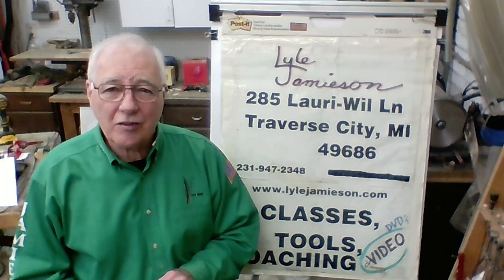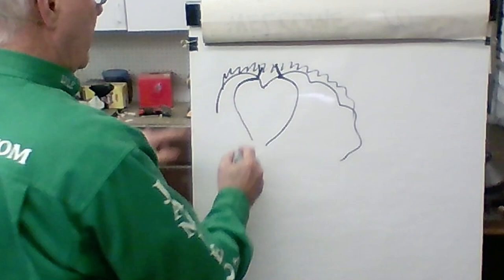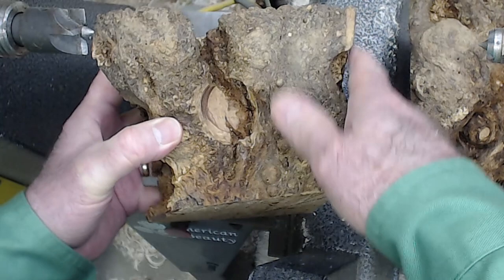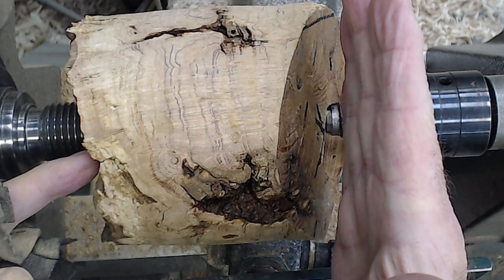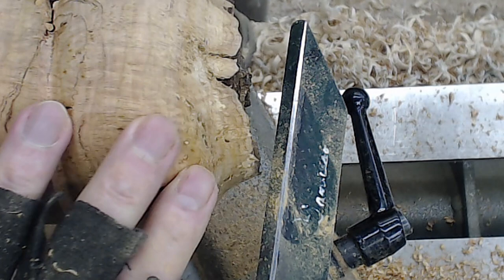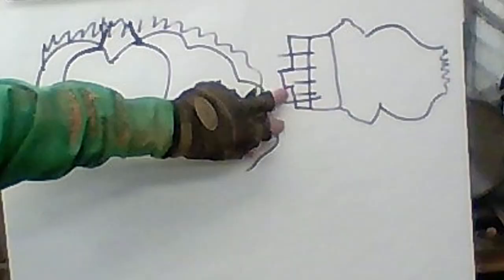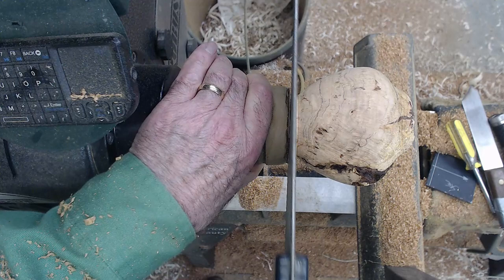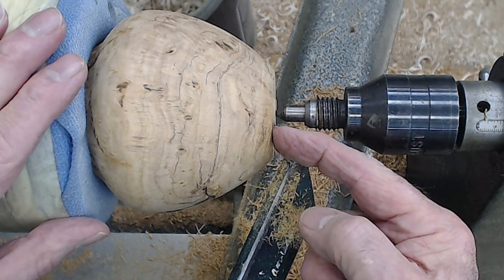Natural edge hollow form turning. Educational and entertaining. Hollow form with natural opening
Its a whole new Ballgame.  Live Interactive Remote Demonstartions in the comfort and safety of your home.  for schedule and tickets.

Every tool listed in my web site store has more information details. See not only the right tools but tips and techniques on how to use them. I have archived my articles written for publications and each of my newsletter broadcasts have all the Q&As listed by topic and indexed table of contents. They make it possible for me to produce this content. 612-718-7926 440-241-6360